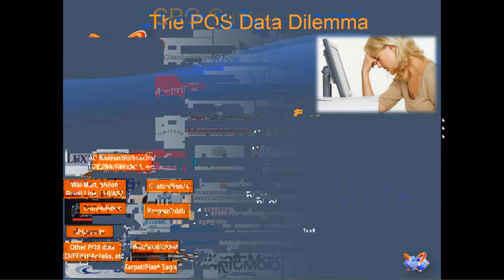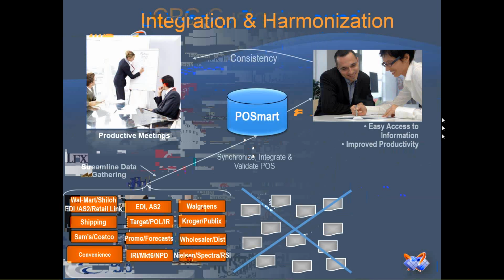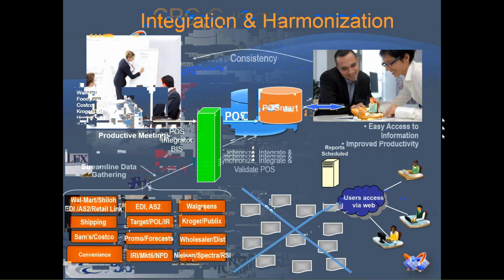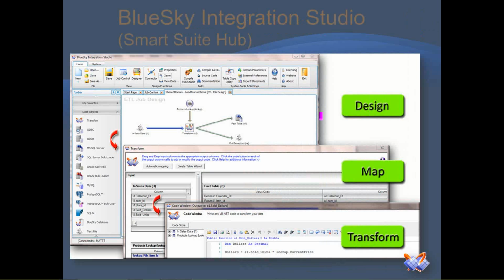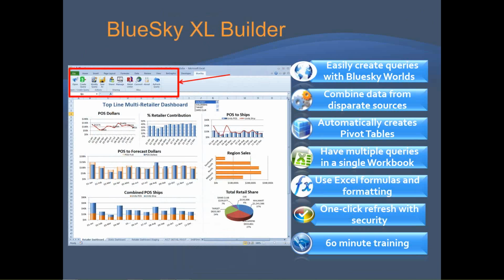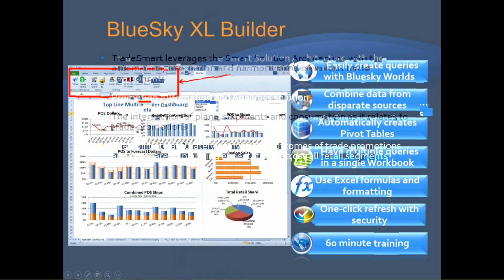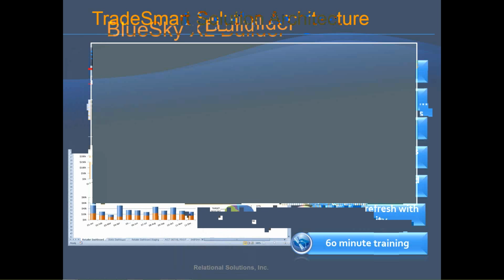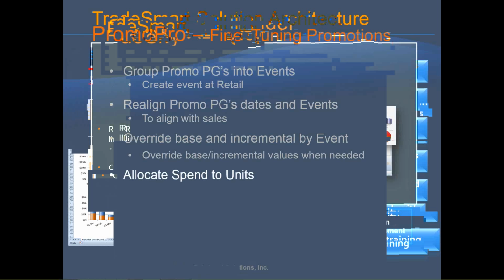TradeSmart & POSmart for Promotion Analysis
Learn how TradeSmart and PromoPro leverage POS data to get the most out of point of sale data with trade management. With consumer goods companies looking for new ways to maximize ROI they are turning to trade spend to determine effective promotions and eliminate poor performing promotions. This overview explains why integrating point of sale along with shipments & COGS is needed for effective joint business planning sessions, JBPS, with retailers.